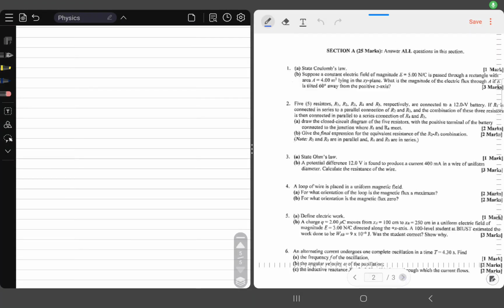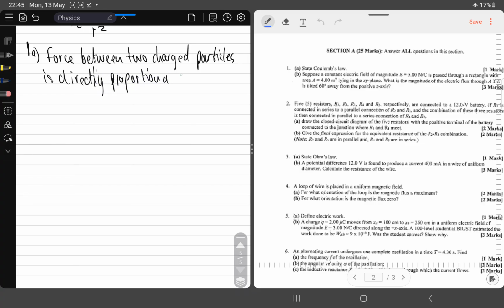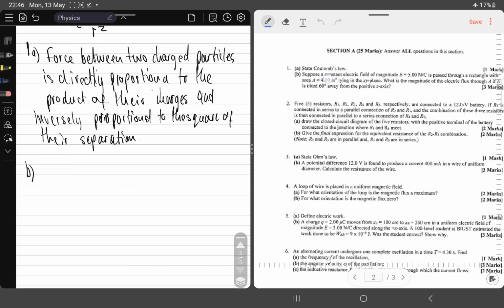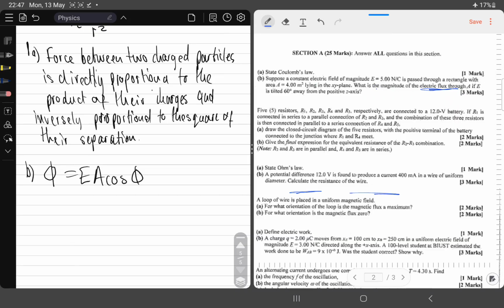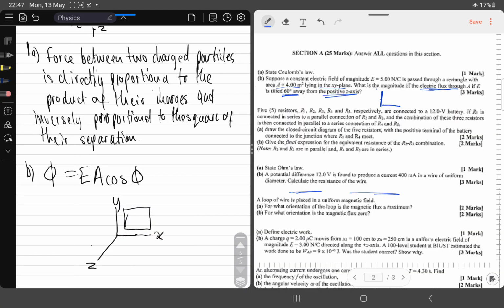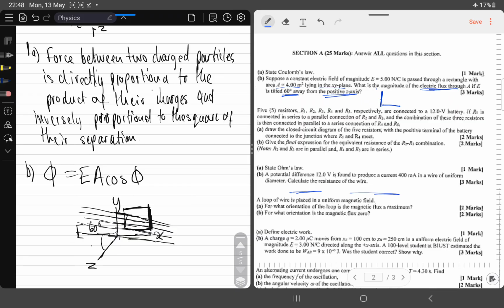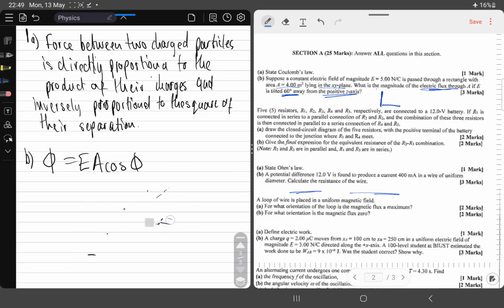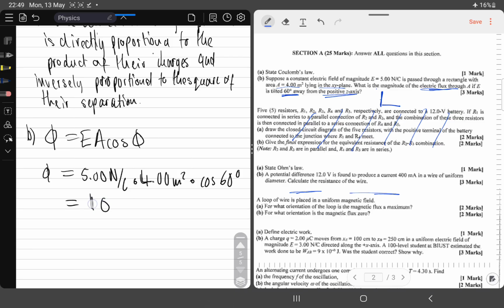Physics 102 2022 Exam - Number 1